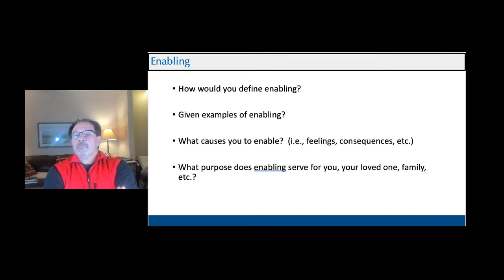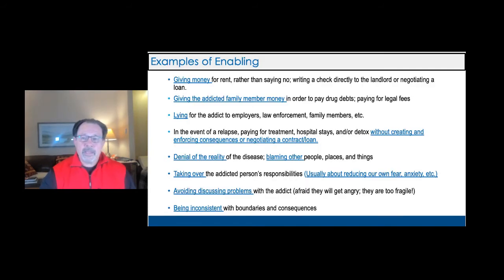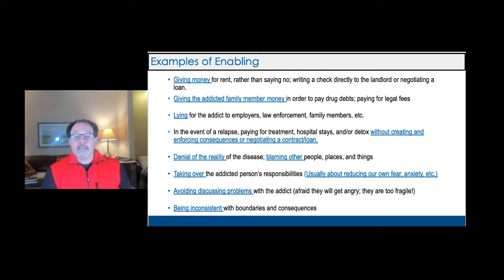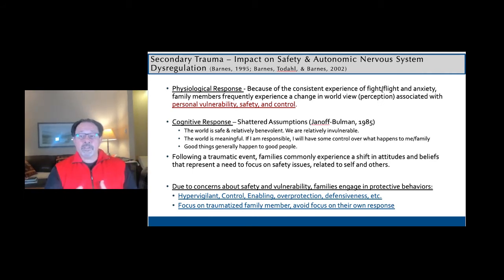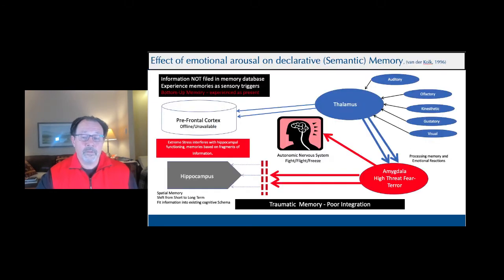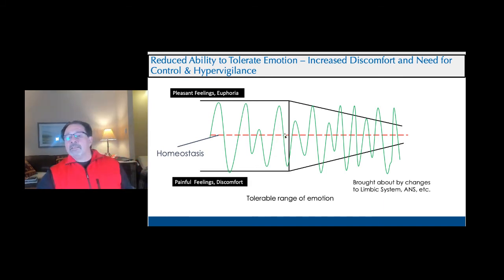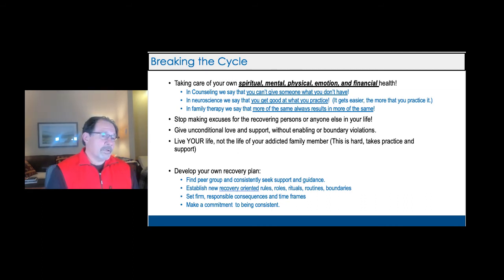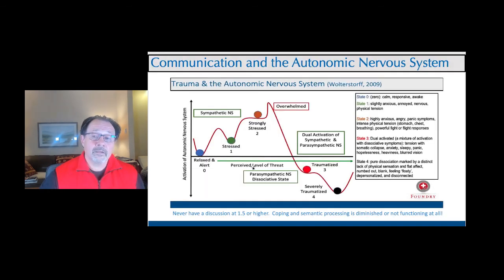What is Enabling? It is a Family Trauma Response! Insight is Critical for Family System Healing.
Enabling is one of the most common topics discussed in family education and family support programs in addiction treatment. Typically it is discussed from the context of the harm that family over-involvement and how this behavior tends to prolong the addicted family members active use. While the discussion is critical from an addiction recovery perspective, it is also critical to discuss enabling from a  family healing perspective. In this video, enabling is presented from trauma integrated, secondary trauma,  family systems, and family healing perspectives. Viewers are introduced to the definition and numerous examples of enabling behaviors. They are then introduced to the neuroscience associated with secondary trauma that is commonly experienced by family members who have a loved one struggling with addiction, trauma, and associated mental health, medical, legal, and relational issues. Viewers will be introduced to the State Model of the autonomic nervous systems as a method for understanding the physical, emotional, and behavioral consequences of dealing with daily threat situations. Helping family members stop enabling behaviors is presented as a homeostatic process, that over time, has become expected. The risk to all family members with stopping enabling is creates fear, anxiety and anger, depending on the role that is being played out. Viewers are asked to picture the preliminary moments prior to the actual ask or demand for assistance and to assess their own emotional and physical response. Family hypervigilance, control, enabling, overprotection, and defensiveness are discussed as normal coping strategies for family members who spend significant time in the fight/flight/freeze experience. A quote from the video is that "the consistent experience of fight/flight and anxiety,  by family members promotes a change in world view (perception) associated with personal vulnerability, safety, and control." From this perspective, telling. family member to stop enabling is like Nancy Reagan telling a client to just say no! It is critical to put these protective behaviors into a workable context. Given that this is a video for families who are attending The Foundry Family Program, there are references to future and past session, but this shouldn't be too much of a distraction. Tools such as resourcing and Stressed Yes & No are introduced as methods to learn autonomic nervous system control and as tools to assist families to stop enabling behaviors. Families are also challenged to develop their own healing plan to promote family healing.

Dr. Michael Barnes is the Chief Clinical Officer at Foundry Treatment Center in Steamboat Springs, Colorado. He has spent 37 years as an addiction counselor, college professor, program administrator, author, and presenter. He speaks nationally on trauma integrated addiction treatment and families, trauma, and addiction. He is currently in the process of developing the Foundry Family Institute. Family program has begun with the development of a "family IOP."  This program consists of two phases. The first is Family 101. It is a preliminary, 5 week program that focuses on family education, coaching, and support. Topics include the chronic disease model, Trauma 101, Family Trauma/Secondary Trauma, Systemic Trauma (Relational consequences of dealing with a loved one with addiction/trauma), and Family Healing. Families are asked to watch videos, complete brief assessment tools associated with each weeks topic, and to attend a multifamily group and multifamily educational session via zoom each week.  Phase 2 is Family 201. It is a 12 week program where whole families (if possible), come together for family coaching sessions designed to facilitate healthy communication, provide a safe environment to work out family resentments, hurts, and other impacts of addiction and trauma. In the end families develop a healing theory and a plan for ongoing family healing. 201 also includes a multifamily processing group.